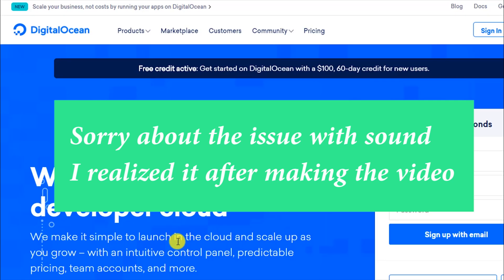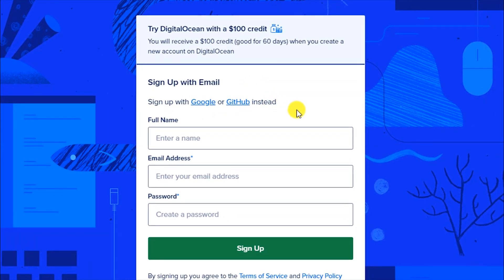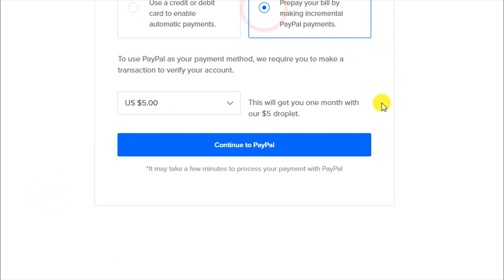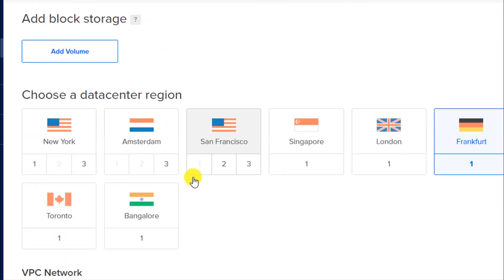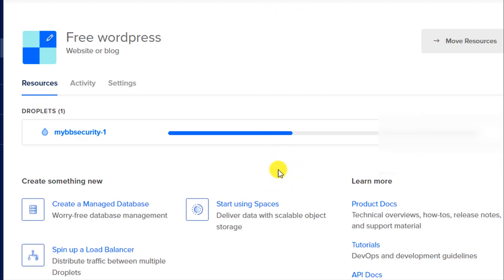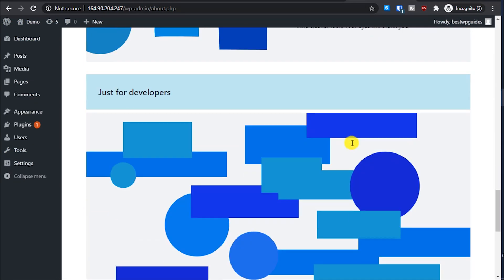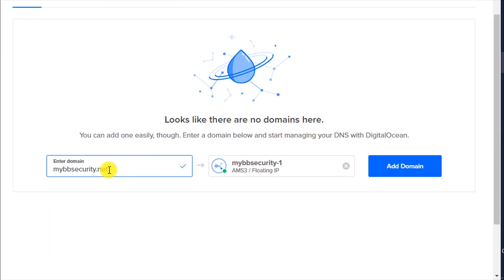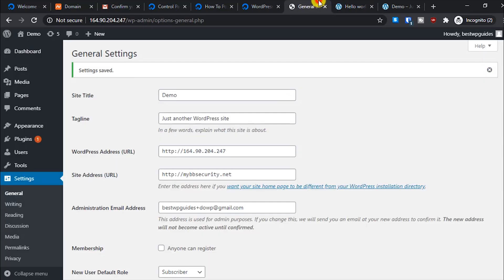[2020] How to create a Wordpress Website for Free using Digital Ocean VPS - For Beginners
Hello everyone today I will shows how to create a wordpress website absolutely for free. Try this for 60 days and if you like you can continue or no charges.

Index:-
0:00 - How to get free hosting to create free website
1:56 - How to signup for digital ocean and complete verification
5:05 - How to configure first free digital ocean vps droplet for Wordpress
8:41 - How to setup wordpress and create free website
11:18 - How to update wordpress
12:05 - How to add a domain to digital ocean droplet and wordpress

Sorry about the noise issue. I will fix it in future videos.